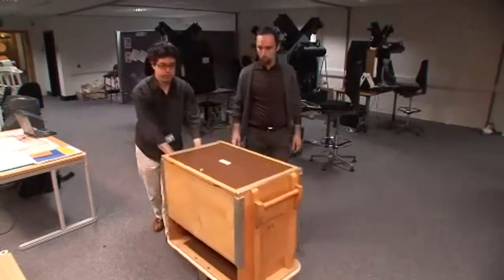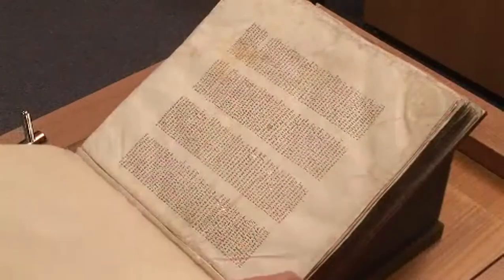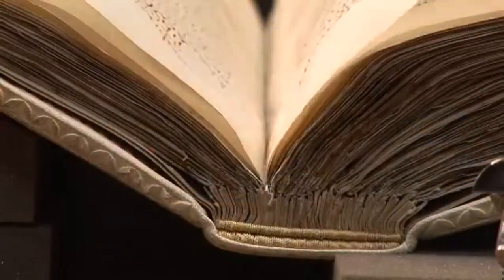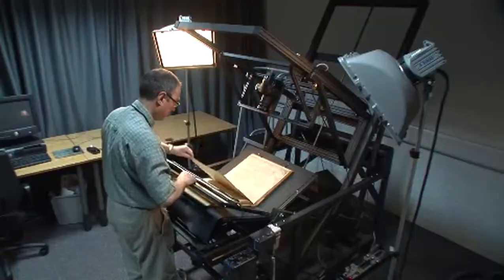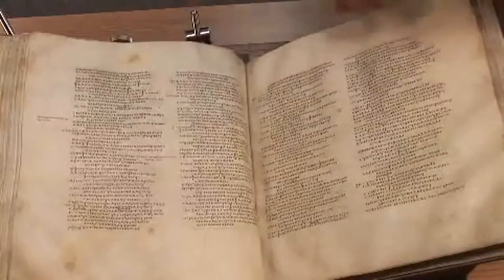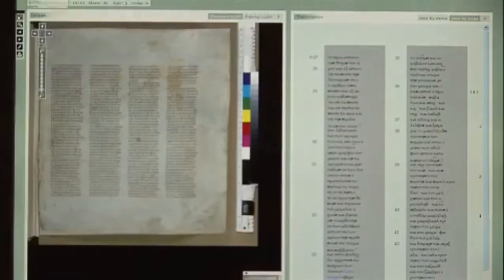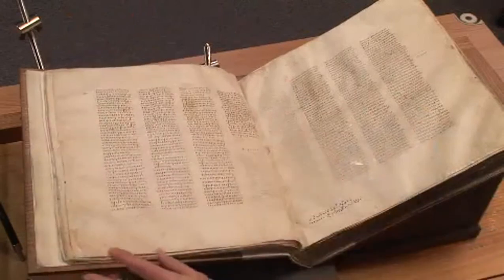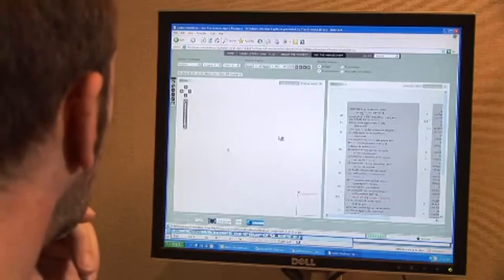The worlds oldest Bible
Codex Sinaiticus (Shelfmarks and references: London, British Library, Add MS 43725; Gregory-Aland nº א [Aleph] or 01, [Soden δ 2]) or "Sinai Bible" is one of the four great uncial codices, ancient, handwritten copies of a Christian Bible in Greek. The codex is a historical treasure.

The codex is an Alexandrian text-type manuscript written in uncial letters on parchment and dated paleographically to the mid-4th century. Scholarship considers the Codex Sinaiticus to be one of the most important Greek texts of the New Testament, along with the Codex Vaticanus. Until Constantin von Tischendorf's discovery of the Sinaiticus text in 1844, the Codex Vaticanus was unrivaled.

The Codex Sinaiticus came to the attention of scholars in the 19th century at Saint Catherine's Monastery in the Sinai Peninsula, with further material discovered in the 20th and 21st centuries. Although parts of the codex are scattered across four libraries around the world, most of the manuscript is held today in the British Library in London, where it is on public display. Since its discovery, study of the Codex Sinaiticus has proven to be useful to scholars for critical studies of biblical text.

While large portions of the Old Testament are missing, it is assumed that the codex originally contained the whole of both Testaments. About half of the Greek Old Testament (or Septuagint) survived, along with a complete New Testament, the entire Deuterocanonical books, the Epistle of Barnabas and portions of The Shepherd of Hermas.